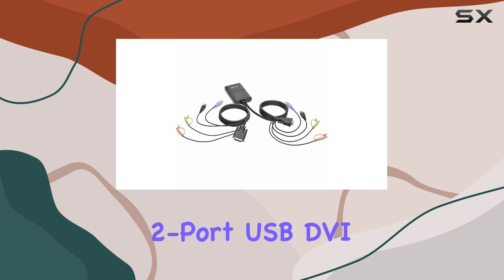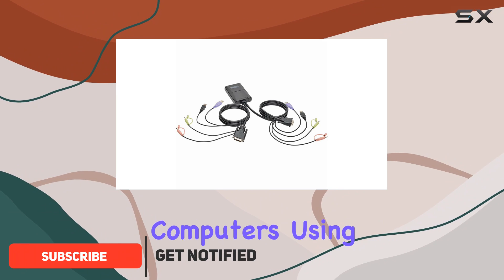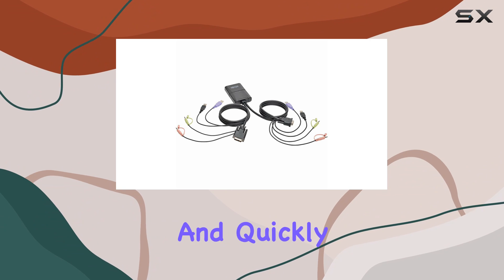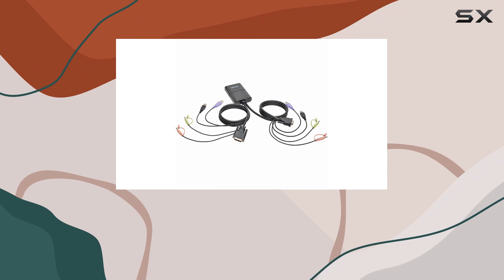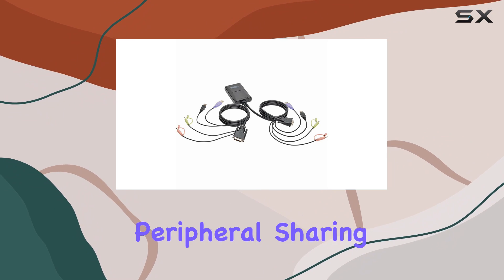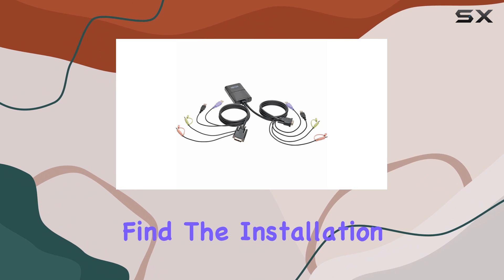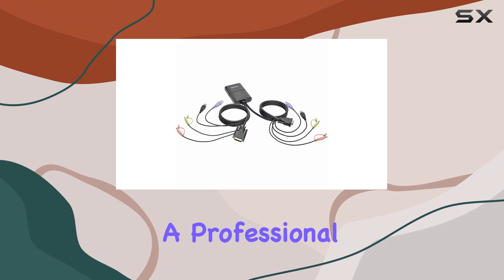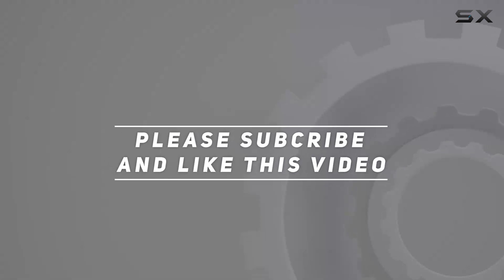Tripp Lite 2-Port USB DVI Cable KVM Switch: The Best Way to Manage Multiple Computers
0:00 Intro
0:06 Review

Things that we mentioned in this video:
Tripp Lite 2-Port USB : B01N185SQ2